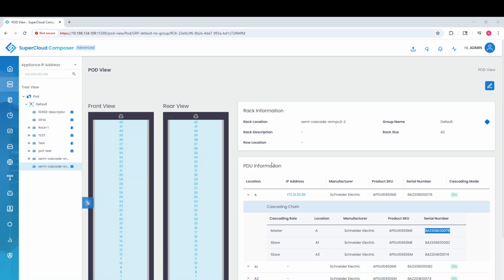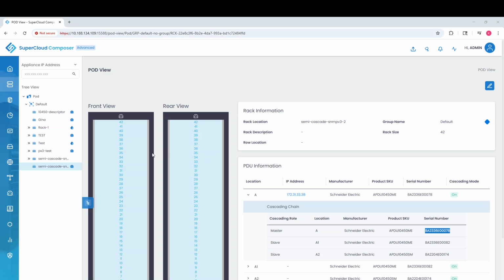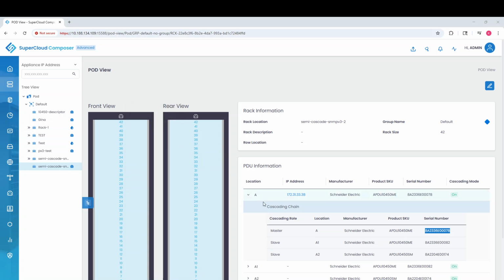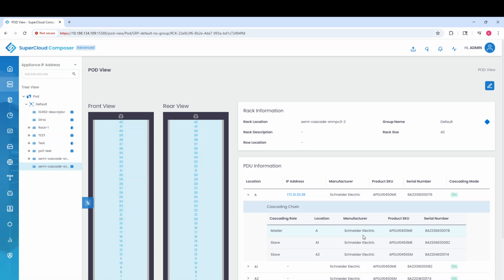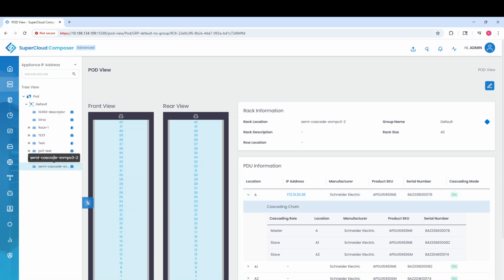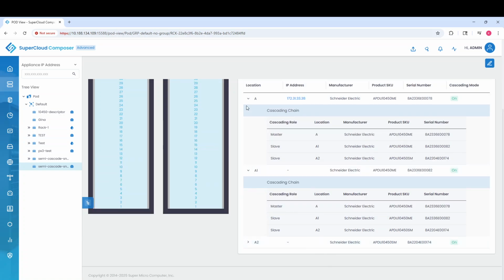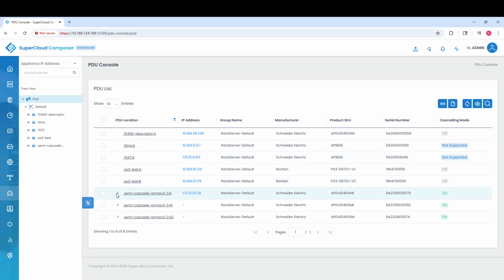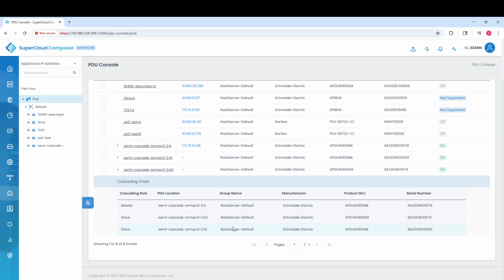Cascading PDUs with SuperCloud Composer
Master to Slave discussion of cascading PDUs